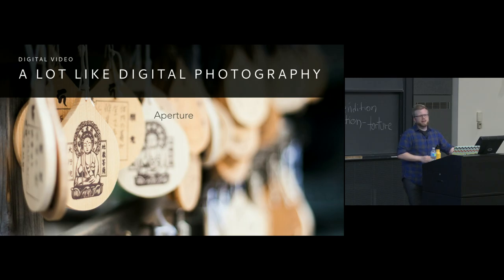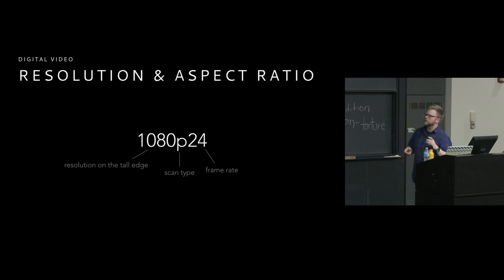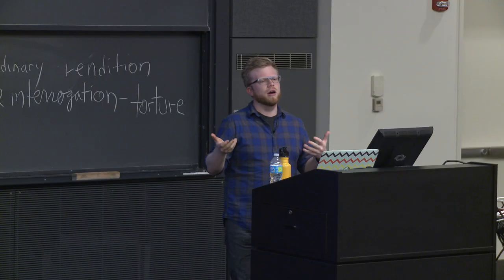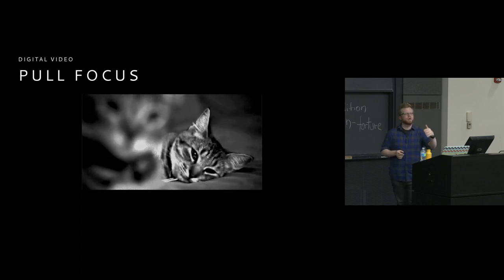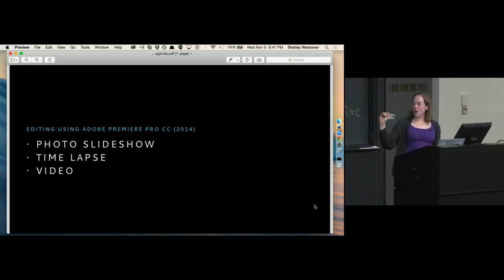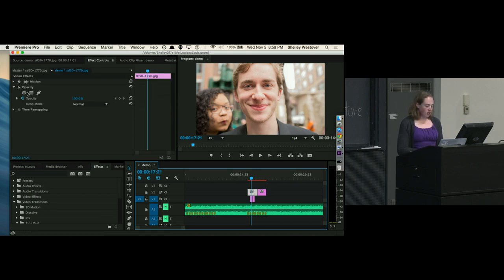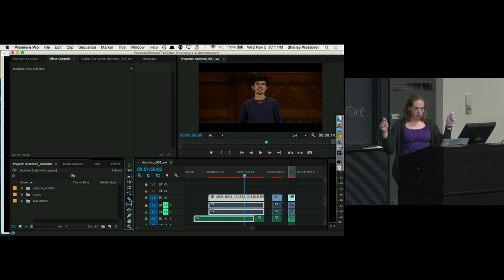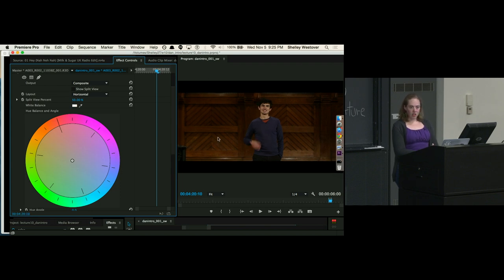Week 10: From Stills to Video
TFs John and Shelley discuss video production and post-production